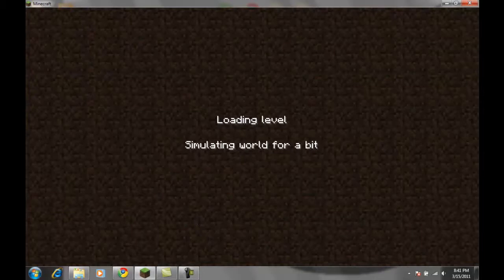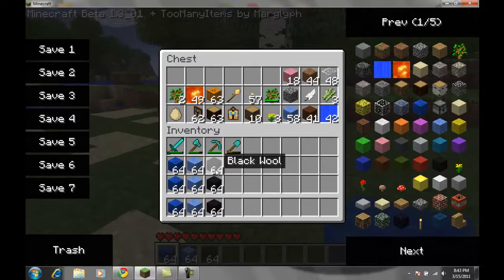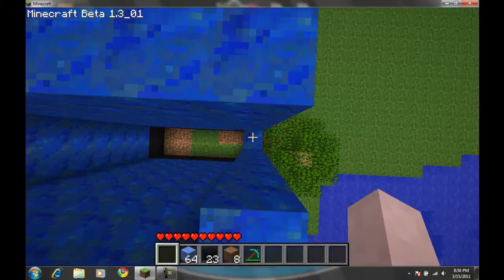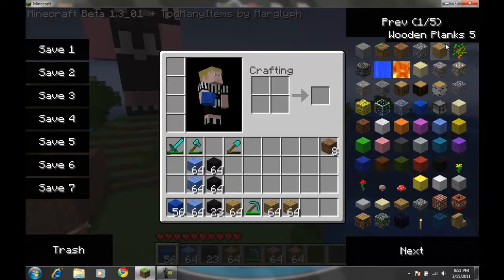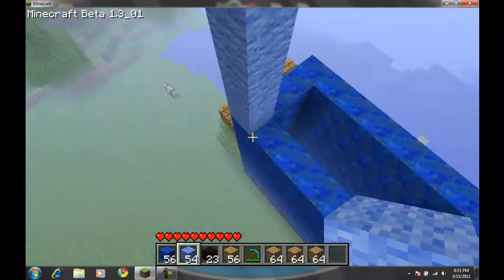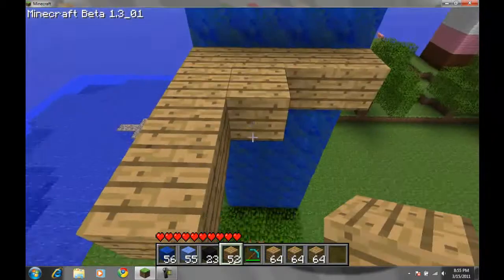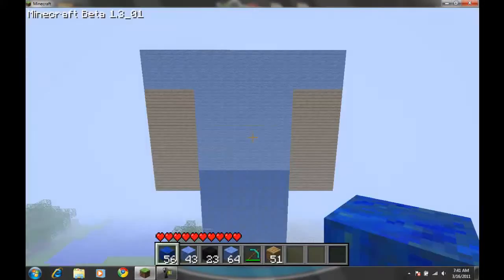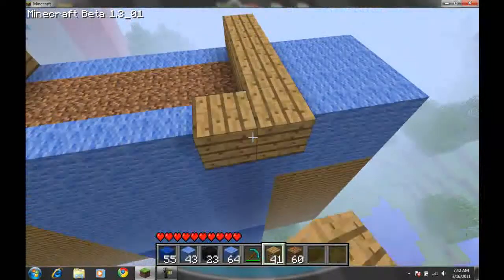Minecraft: How To Build a Giant Minecraft Statue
GIANTS!